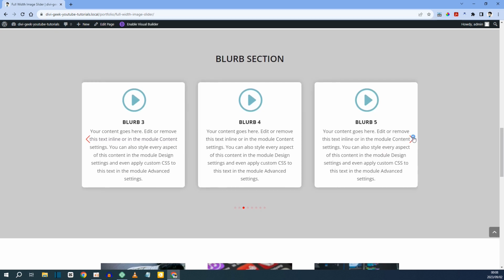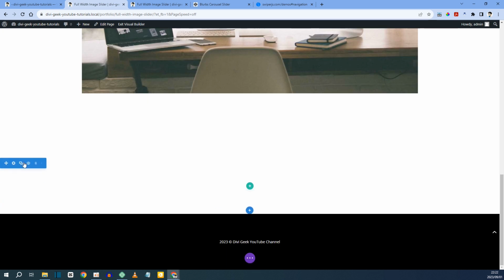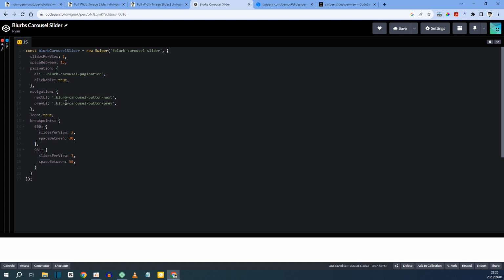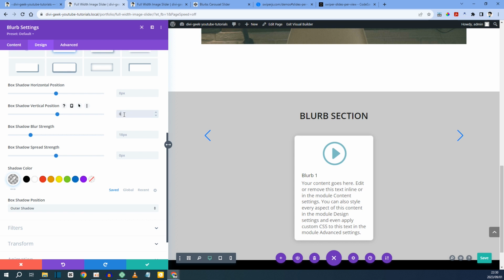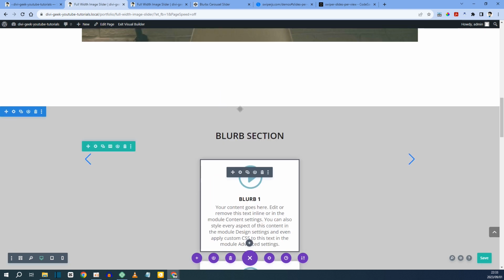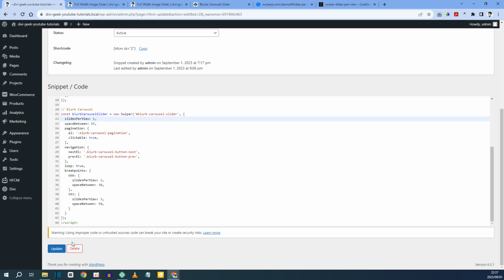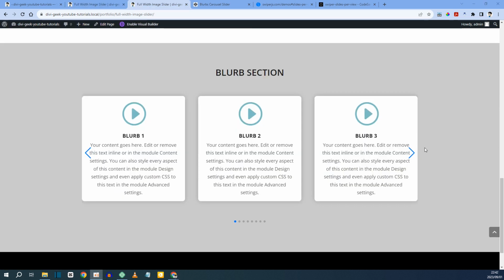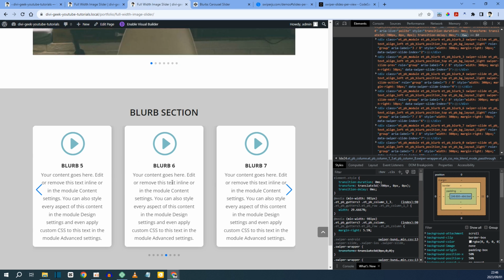How to Create a DIVI Carousel Slider Without Plugins | Easy Step-by-Step Tutorial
Are you looking to craft a captivating DIVI carousel slider for your website without the hassle of plugins? This beginner-friendly DIVI carousel slider tutorial will guide you through the process, allowing you to effortlessly build a stunning carousel slider using any module within DIVI. No need to spend on plugins or deal with complex installations.

In this video, I'll cover everything you need to know about creating a DIVI carousel slider and implementing a plugin-free approach.

Save time and avoid coding headaches – I provide all the necessary code snippets for you to easily copy and paste. Say goodbye to manual coding; my tutorial makes it simple and efficient.

⏲️ Timestamps
00:00 Introduction
01:25 Setting up the DIVI modules and using Swiper JS
18:24 Making the slider responsive
21:11 Conclusion (Outro)